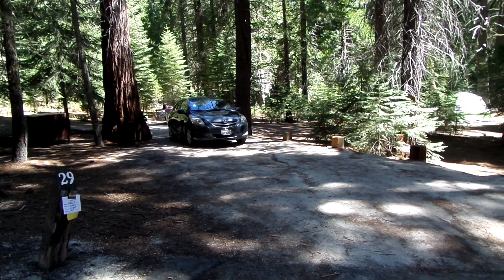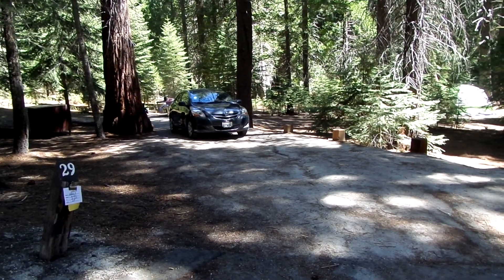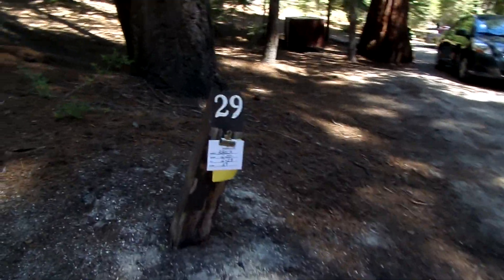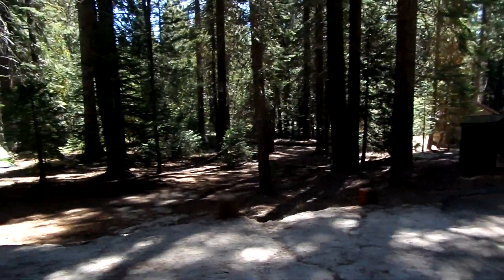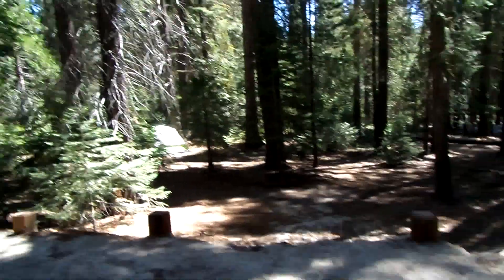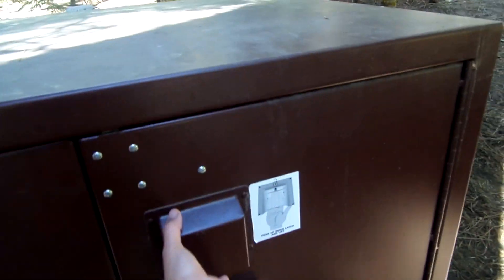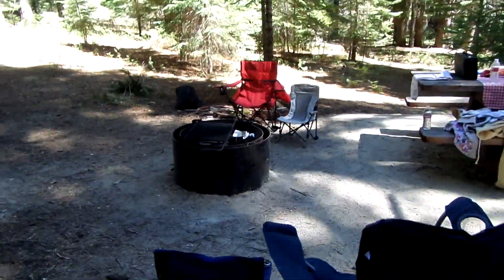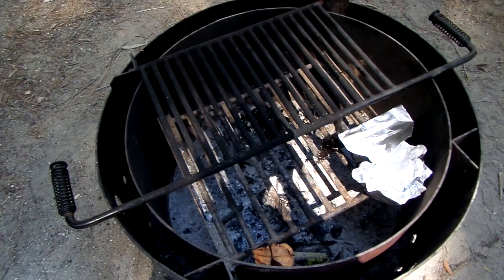Camping: Sequoia and King's Canyon, Princess Campground Site 29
This is the site I brought my wife and kids to back in June.  This is an awesome campground where you have plenty of beautiful backdrops such as the Sequoia trees, lush green meadows, nearby Hume Lake and the starry night sky.  Also, the site was pretty spacious.  There were lots of families nearby to keep you company.  Overall, one of the best campgrounds I've stayed.